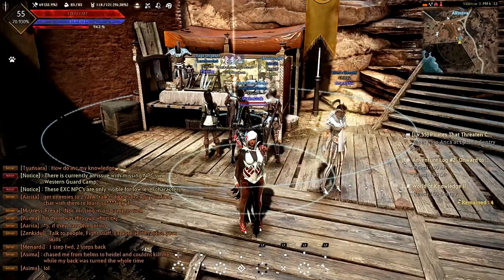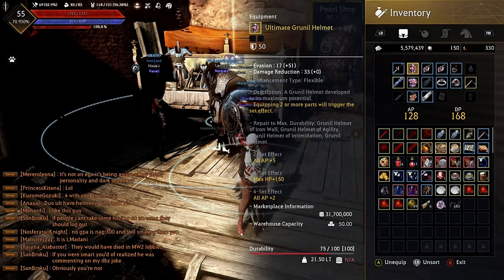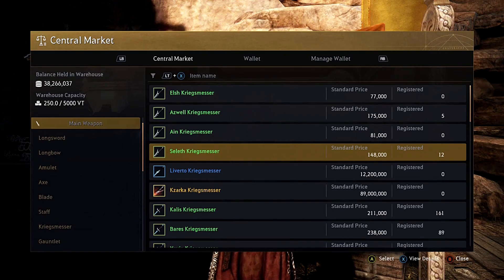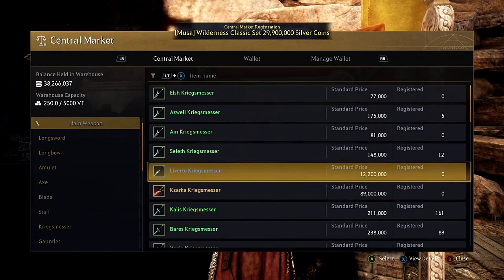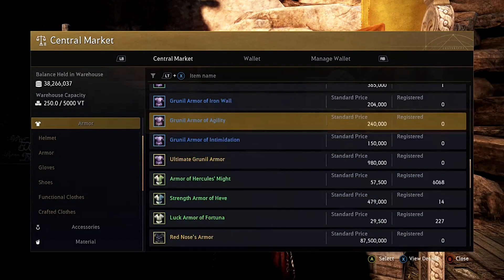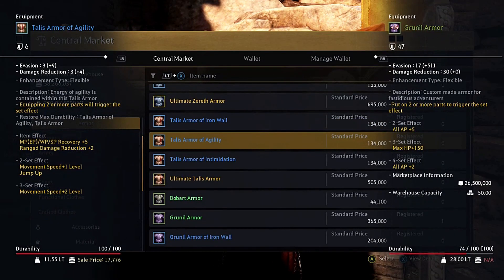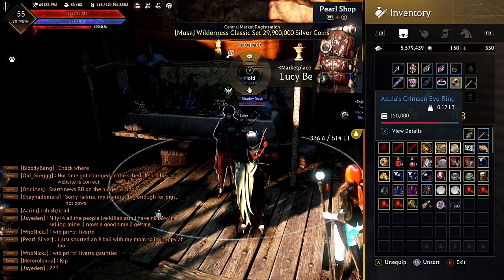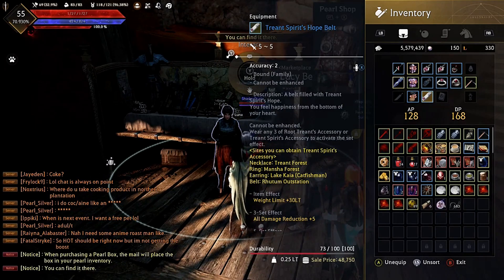(Console)Black Desert Online Gearing up Guide For Every Class!!!